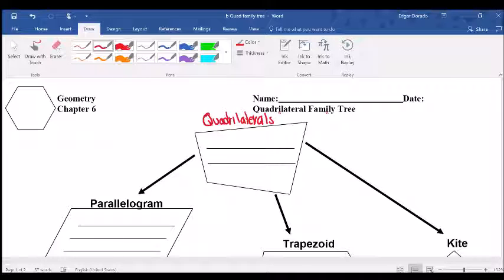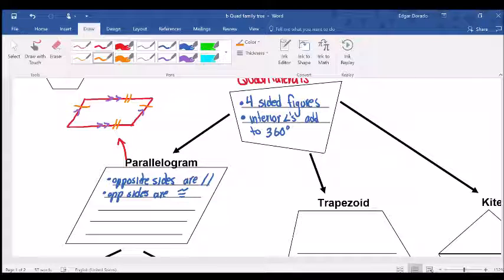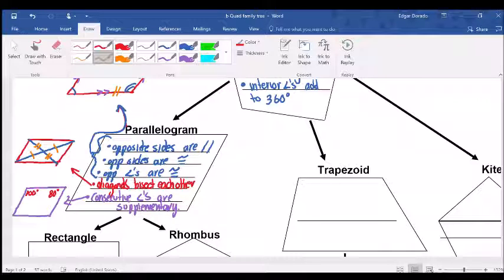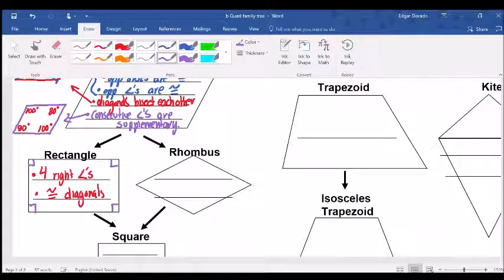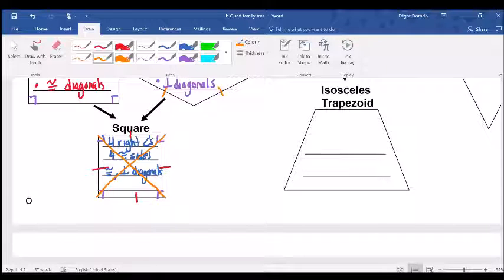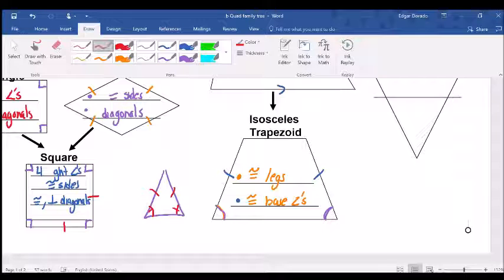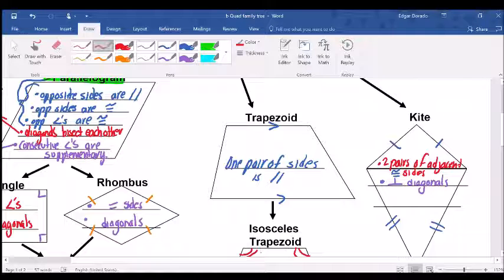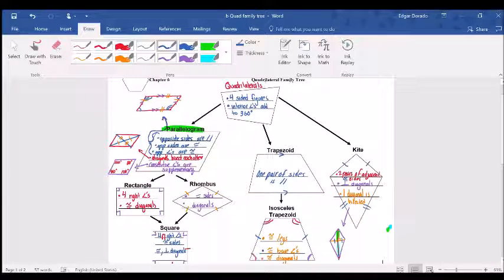Quadratics Family Tree